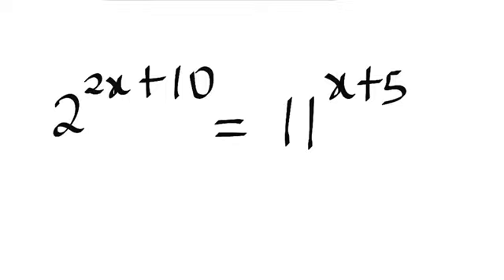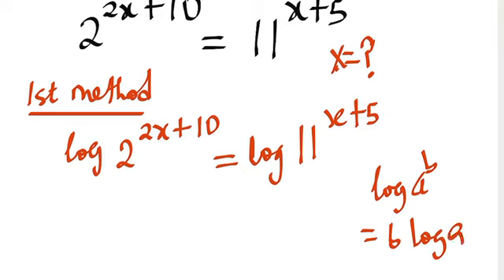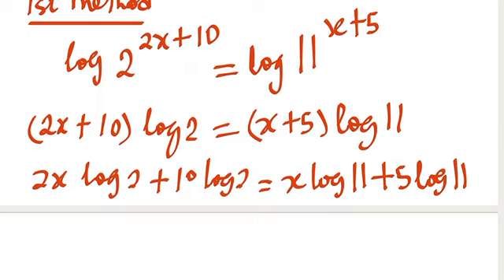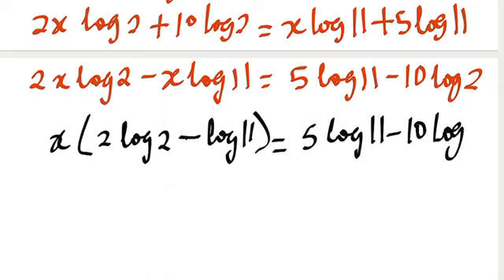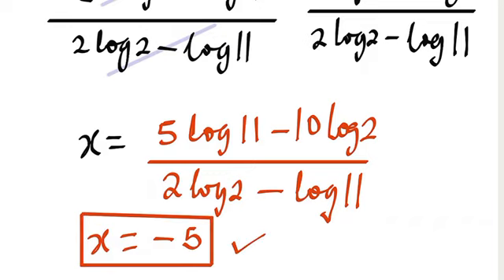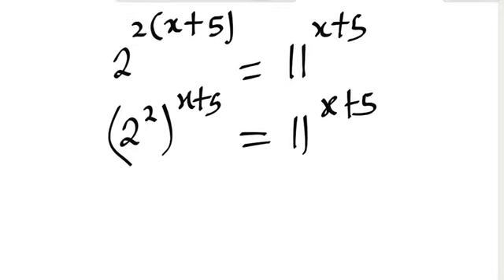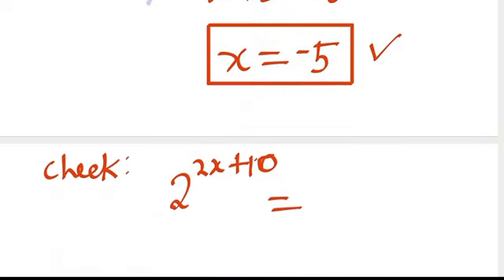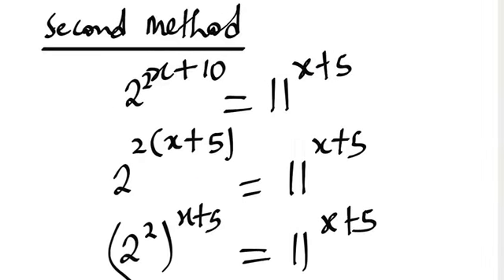Germany | Can you solve this? | Math Olympiad | Two Methods Applied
Learn how to solve this problem easily, Two methods are applied to solve the problem. Just pick anyone you want after watching.